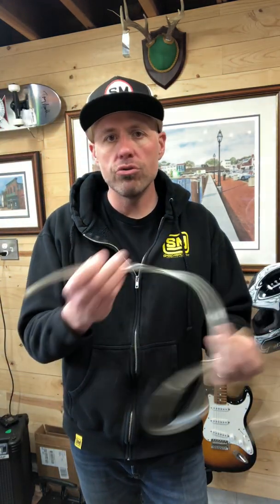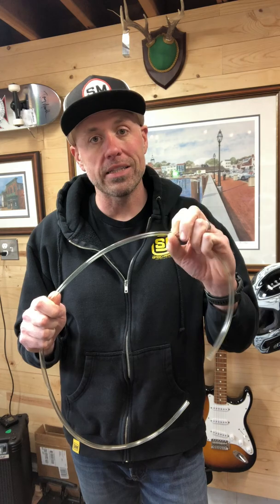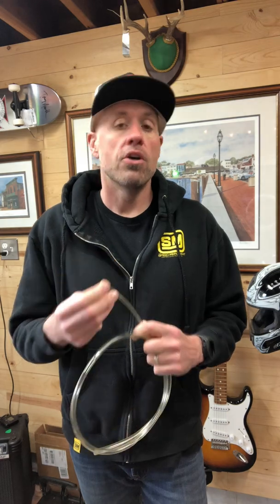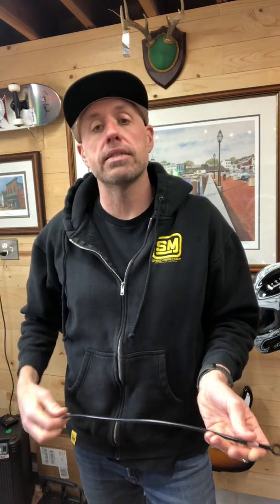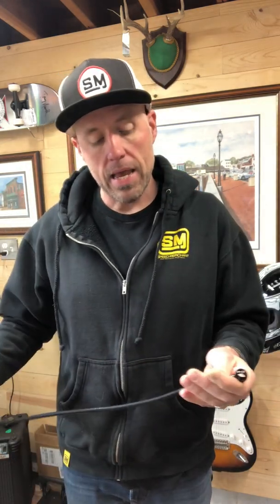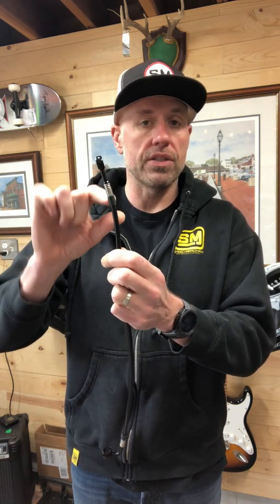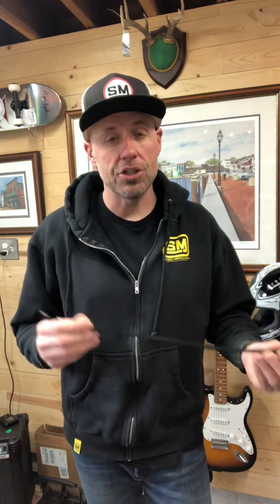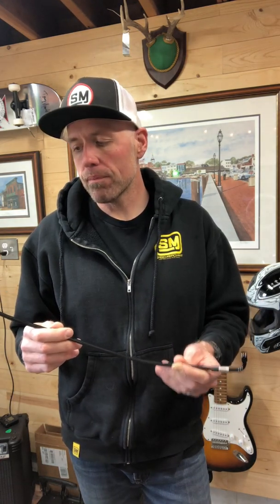Quick Tech: How to measure Custom brake Lines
a quick tutorial on how to measure brake lines